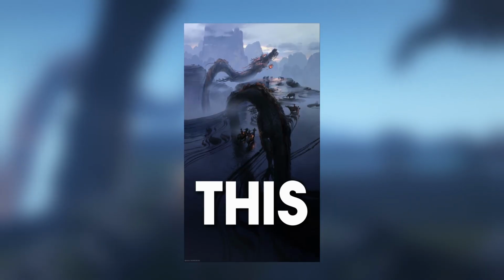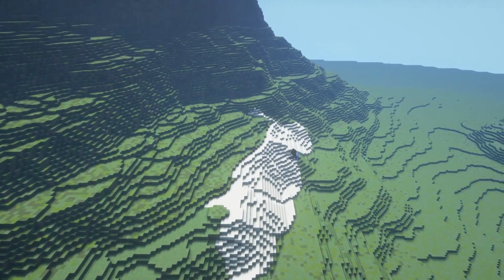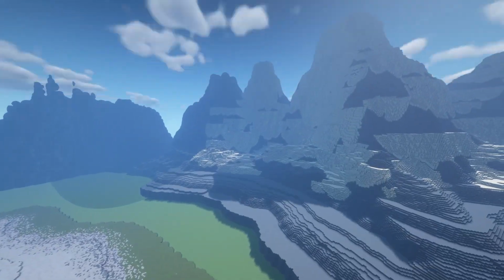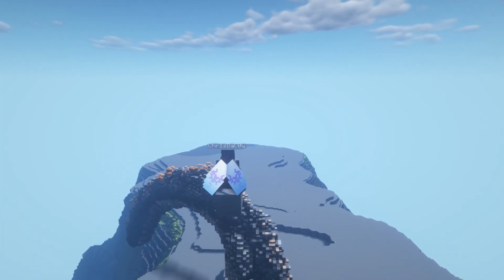Perfectly Transforming this Dragon into Minecraft!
This video took me easily over 100 hours to complete if you combine everything from concepts, to building, and editing! I hope you guys enjoy, especially because this has never really been done before…. As far as I know at least!

Songs I used in this video-
Artist Name: Solar Body Song Name: Intelligent Stuff (Instrumental) License #: 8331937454
Artist Name: Saint James Song Name: Last Light (Instrumental) License #: 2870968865
Artist Name: Faded Æon Song Name: Dreaming In Tokyo (Instrumental) License #: 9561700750
Artist Name: Rhythm Scott Song Name: Ready, Set, Roll (Instrumental) License #: 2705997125
Artist Name: Marko Maksimovic Song Name: Eastern Sunlight License #: 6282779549
Artist Name: Atlas Reach Song Name: The Wild Plains (Instrumental) License #: 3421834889

Things I used to make this possible…
Shaders- BSL shaders
Replay mod
World edit
optifine